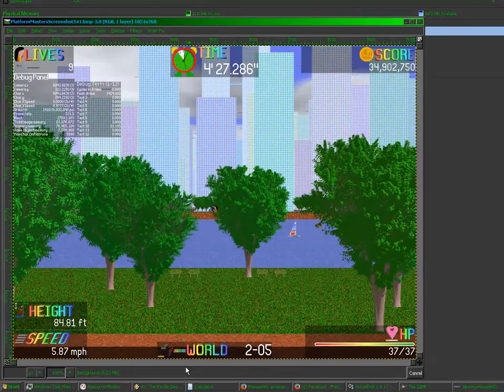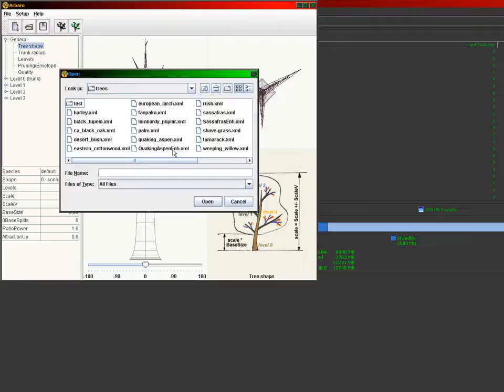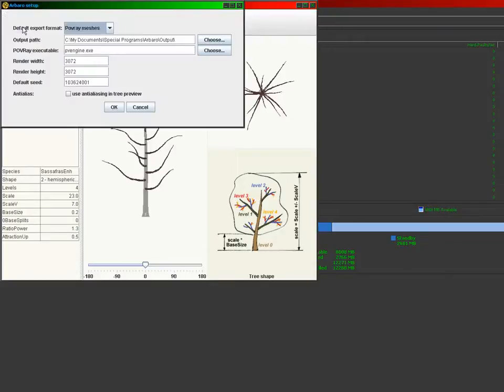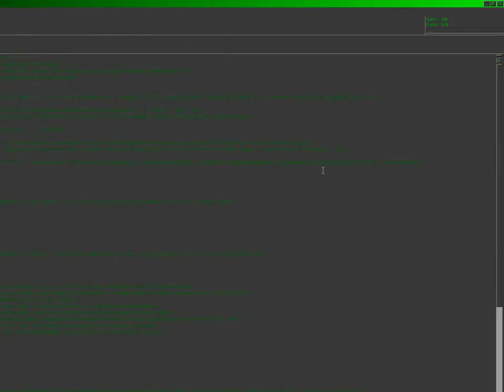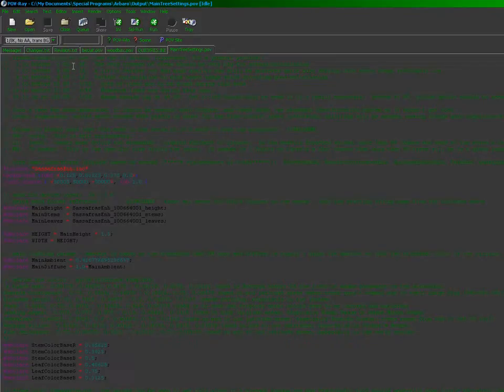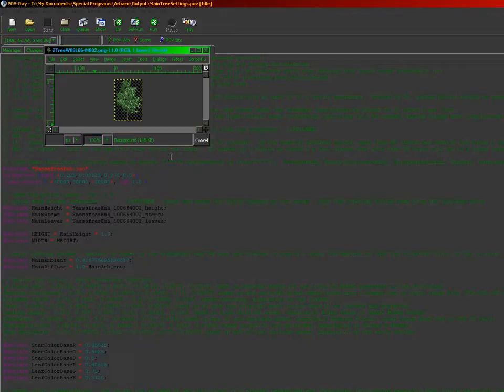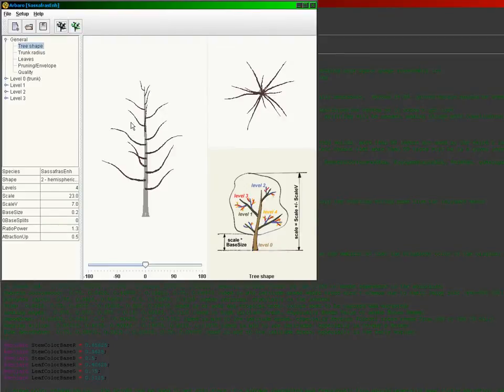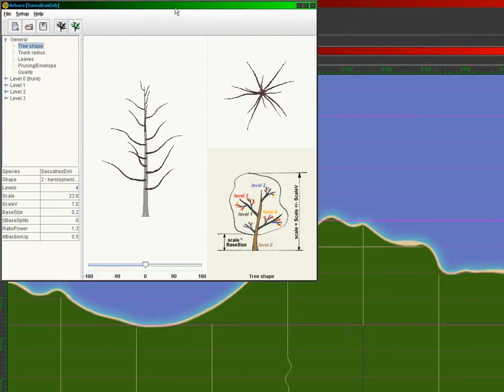Platform Masters development (June 24, 2014) - needing automated tree generation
--- Published on Jun 24, 2014

Thanks to Arbaro, I now have a way to generate high quality trees. Unfortunately, Arbaro completely lacks the ability to automatically generate a large number of trees in one go so, for now, I'm stuck having to manually process each tree. This video shows not only how the trees actually look in Platform Masters, but how I manually go through the process to create them. If anyone has any experience with Java programming, I would appreciate it if you would update Arbaro (an open source Java program) to include a way to automate the generation of the trees. This is my process:

1. Start up Arbaro and open the data for the tree species I want (if neither are already open).
2. Go to setup then change the seed to what I'm currently working on for the current world, layer, and tree ID number within that layer.
3. Click on the gray tree icon on the far left and click "start" then wait for Arbaro to generate the tree.
4. Open POV-Ray (if not already open).
5. Update the scene file data to reflect the species and that seed that I set.
6. Set the resolution I need (based on the Z position in PM's environment) then click on "run" and let POV-Ray render the tree.
7. Start up GIMP (if not already open) and open that file.
8. Autocrop the image then save it as a PNG under a new name.
9. Repeat steps 2 through 8 for any additional trees.

Notice how there's a lot of manual input required for this. For automation to work, Arbaro has to be updated to include 4 critical features (as I'm envisioning it):

1. There must be a check box for "autoincrement seed" that simply adds 1 to the seed value for each run.
2. Another tree icon is needed for having multiple trees be rendered in bulk. Perhaps this could be in the "export" area, just with a few new things added.
3. Under this area, I need to select the scene file to use, the one I've already created. The scene file does not get modified, only read. If needed, the scene file can be copied exactly as is under another file name.
4. A "quantity" field is needed, to set how many trees to generate and render in one go.
5. When Arbaro generates the tree through automation, the INC (include) file cannot contain the seed number or only 1 tree will ever render.
6. The output image file that is saved should be "%s%1d.png" with a transparent background. The %s is the tree species. The %1d is the seed number.

Once Arbaro can generate trees in bulk, a must for worlds like Keveran Forest where several thousand trees are needed, I can seriously save a ton of time, a few months even. Updating Arbaro to do this shouldn't take long for someone that knows Java and, since the program is open source, easily modifiable by anyone.

By the way: once I finish the first 5 worlds, I plan on recording a video showing the trees in the game engine, beyond what these screenshots have.